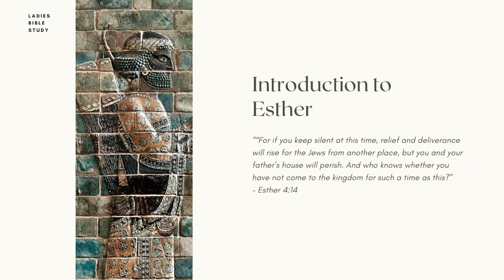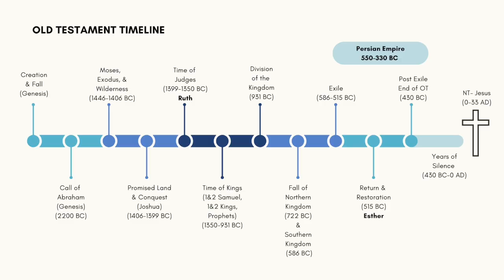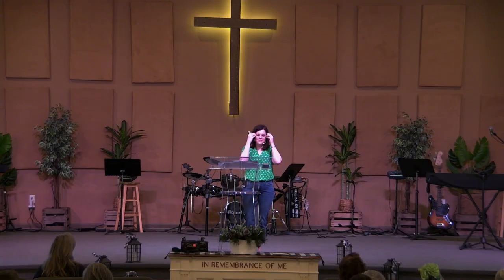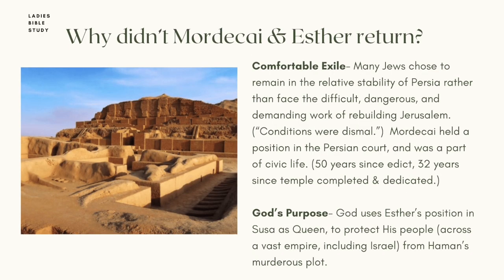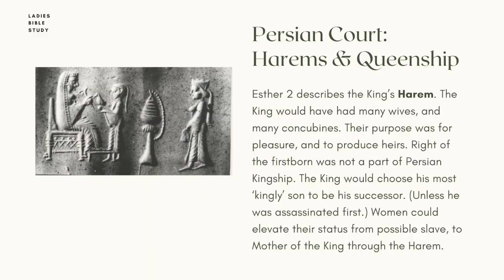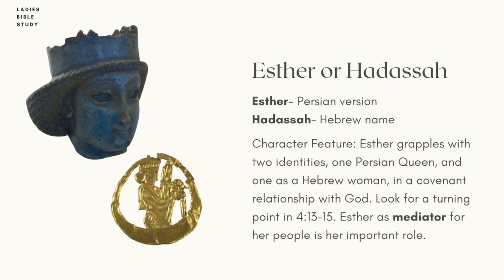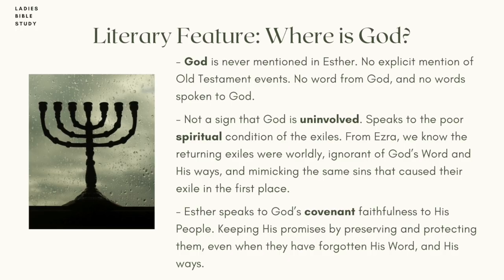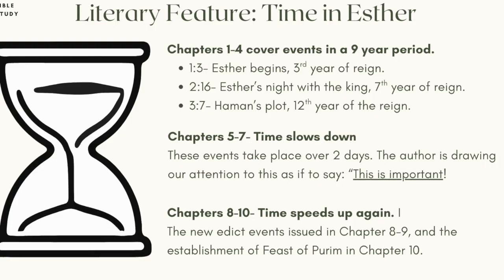Introduction to Esther- Ladies Bible Study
Today we kick off our Spring Bible Study through the Book of Esther, with an introduction. Learn more about the time of Esther and the Persian Empire, and key literary features of the book in this lesson.